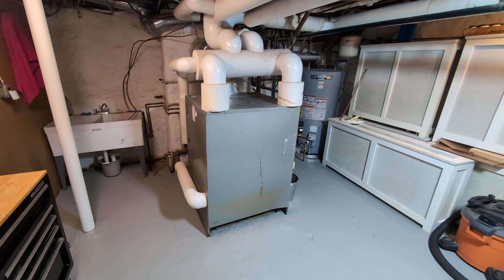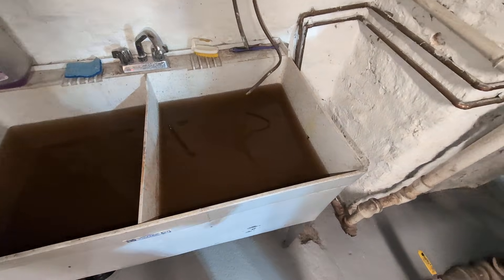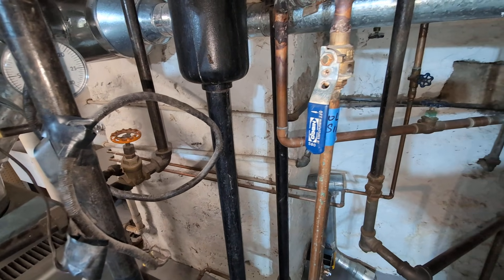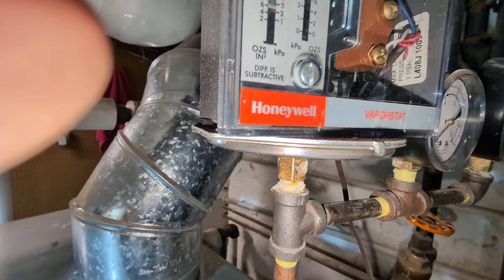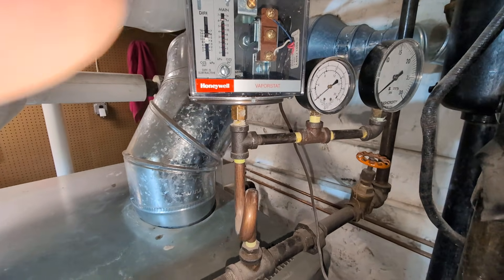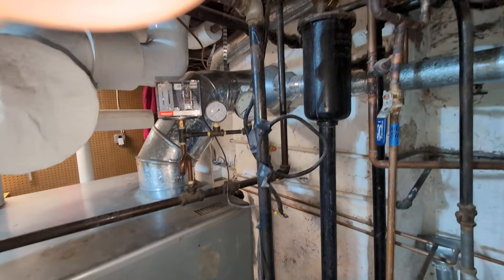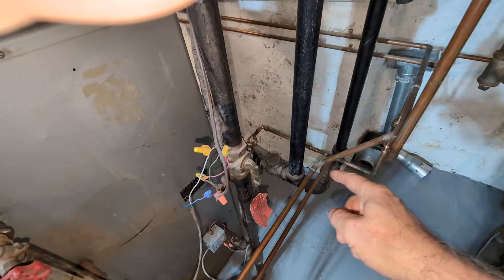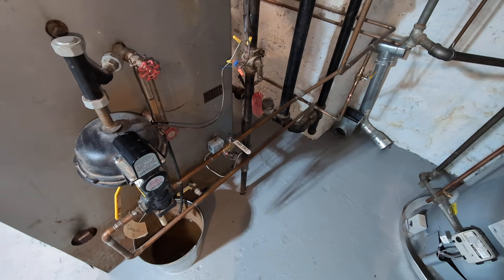Old Steam Vapor System With Passing (AKA "leaking") Ball Valves That Flooded This Boiler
"Passing" ball valves are valves that appear closed but "leak" water into a boiler while you sleep.